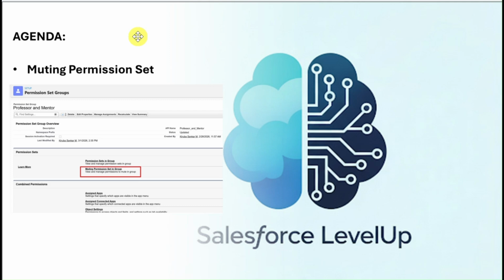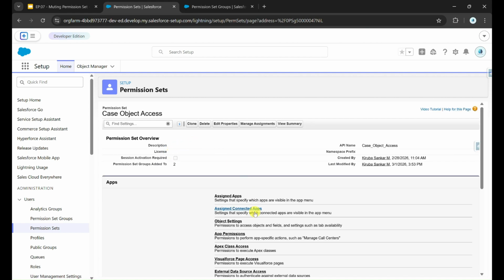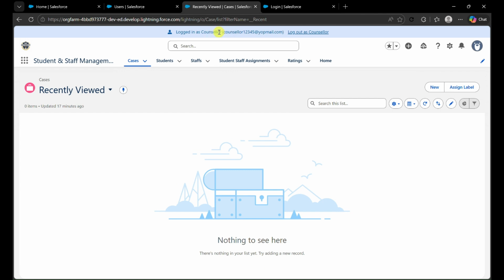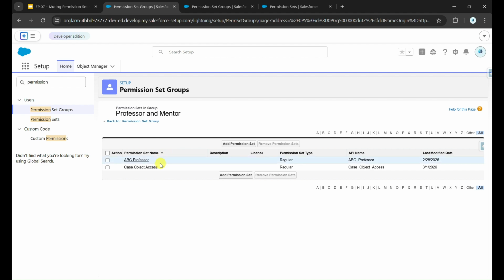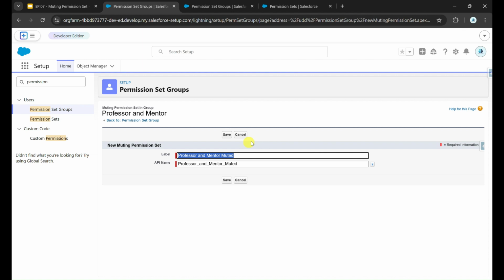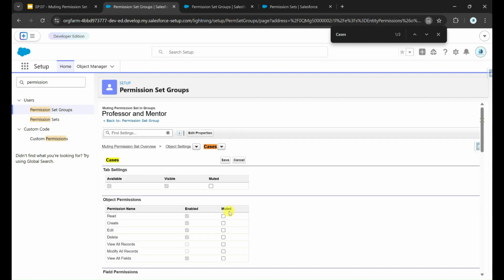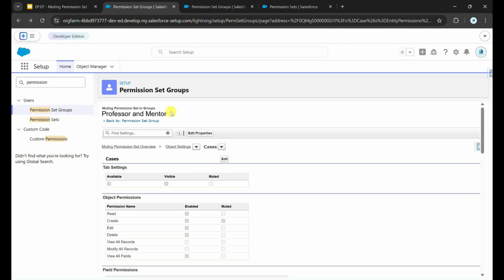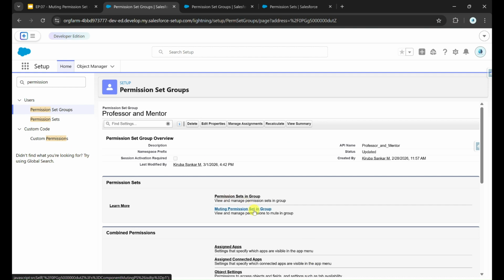Salesforce Muting Permission Set - S2 E7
•  Explains why Muting Permission Sets are needed in real-world Salesforce security scenarios
•  Demonstrates a practical use case with Permission Sets and Muting Permission Sets
•  Step-by-step creation of a Muting Permission Set
•  Visual comparison of permissions before and after muting
•  Key points and best practices to remember
0:00 Agenda
0:16 Use Case Explained
2:23 Create Muting Permission Set
3:35 Visualizing the Effect
3:55 Key Consideration
4:46 Closure